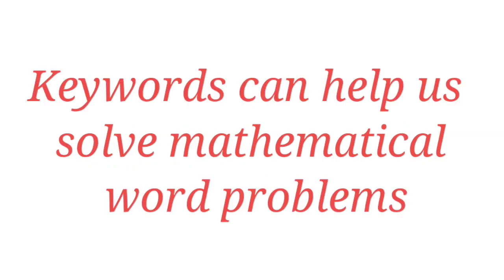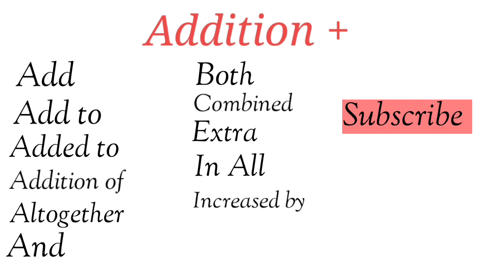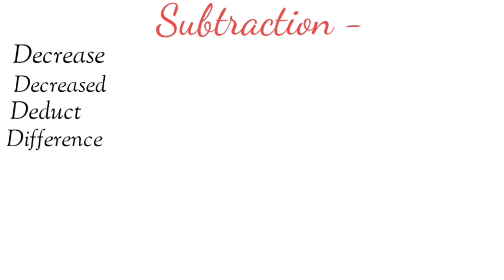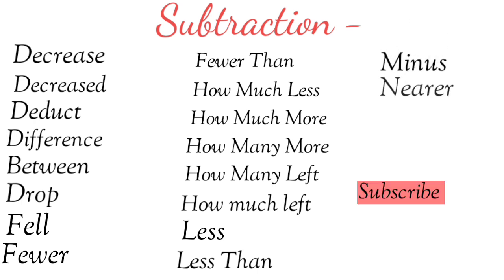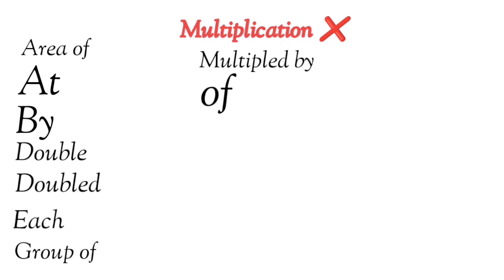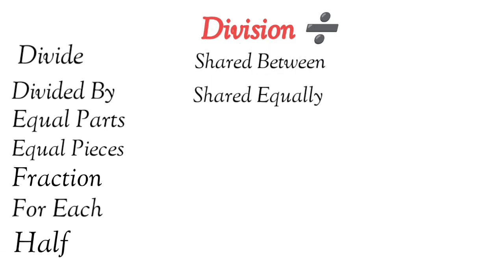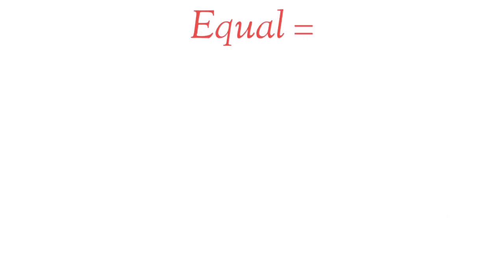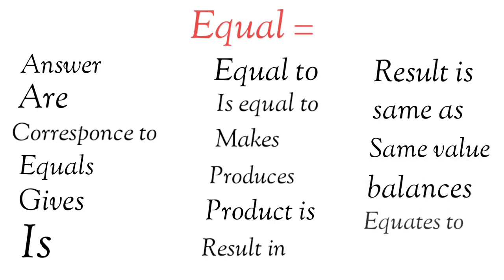Solving word problems Made Easy Step by Step Guide| Educational video For Toddlers |Kids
New Math KeyWords|Maths Learning video preschool|Educational stuff For Toddlers|Kids       |+ - ÷ ×

New Math KeyWords|Maths Tricks & Tips|Operation Clue Words|Vocabulary|Educational Video For Toddlers

Your Queries;
Maths
Maths keywords

Addition + key words

Add
altogether
Both
 combined
How many
Increase
Join
Plus
Total

Subtraction - keywords words

Deduct
Decrease by
Difference
How many left
How many more
Left over
Less than
Minus
Reduced
Remain
Remove
Substract
Take away

Multiplication ❌ keywords

As much
 by
Equal group
Group of
Lots of
Multiply
Multiplied by
Per
Product of
Times

Division ➗ keywords

Average
Each
Divide
Every
 evenly
Out of
Quotient
Ratio

Equal =

Preschoolers
Toddlers
Learning
Learning video for YouTube
Education
Learning Learning
Educational video for kindergarten
How to learn for preschool
Educational video
Diana and Roma English educational video